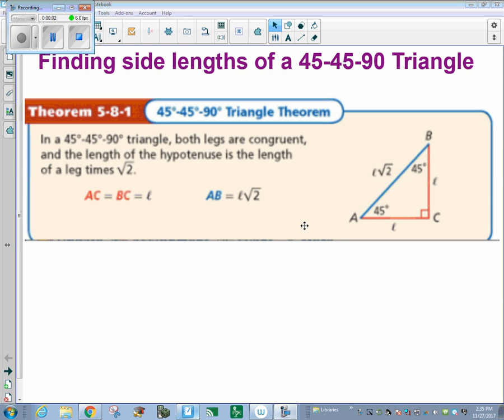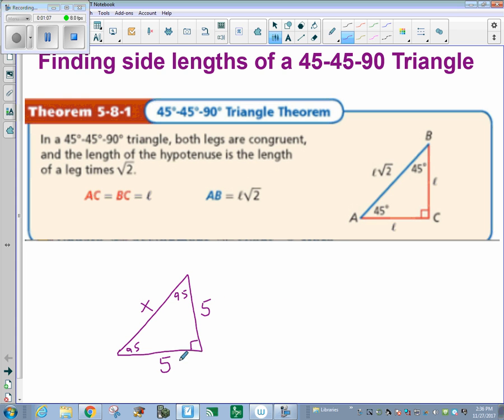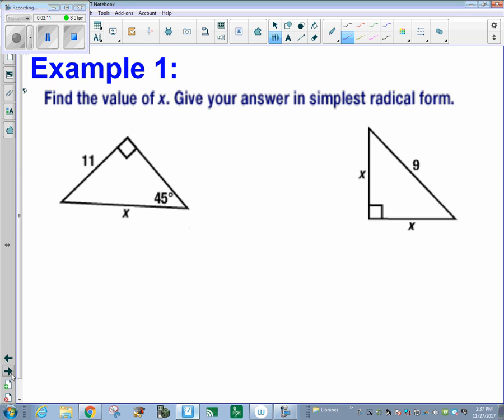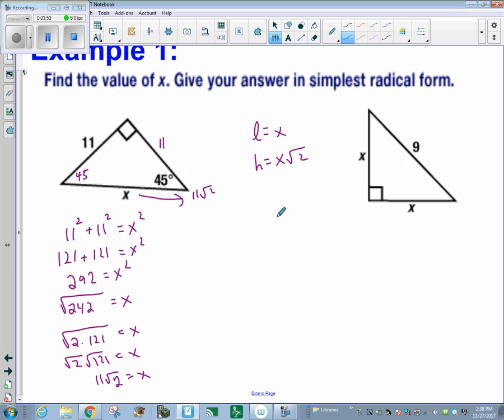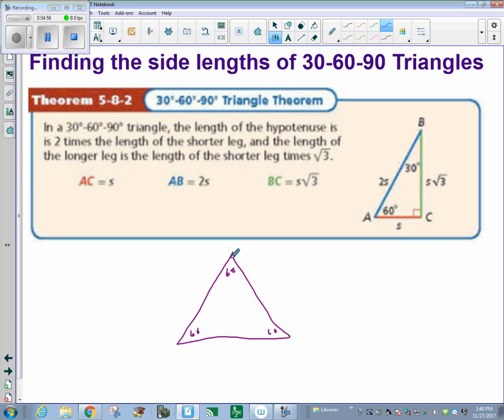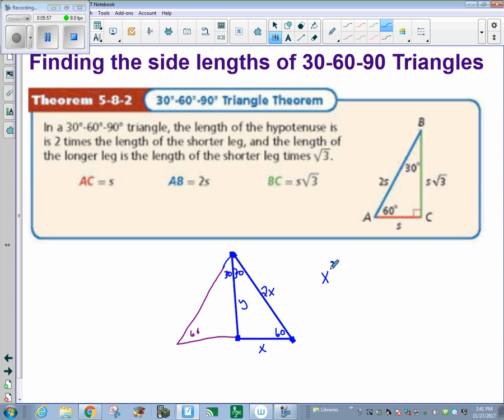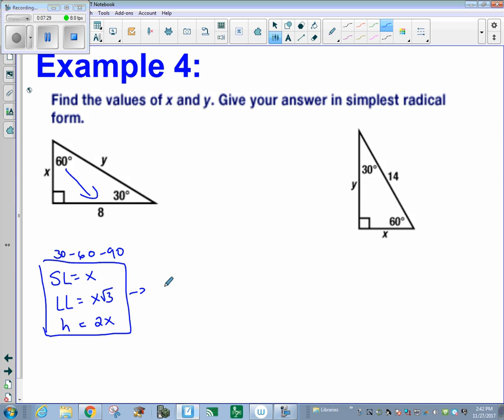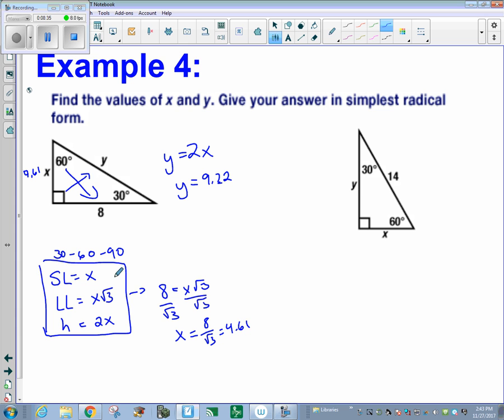M3S4 Special Right Traingles